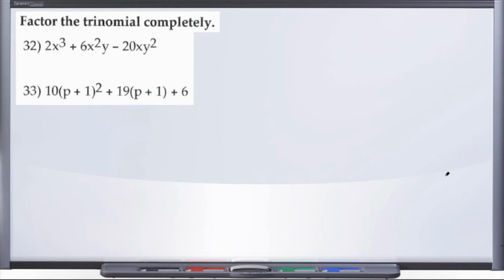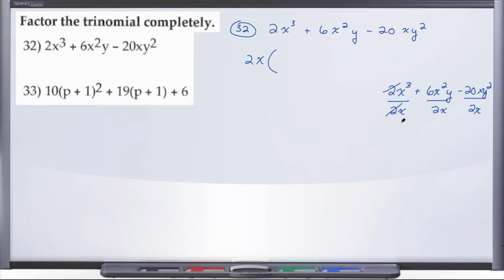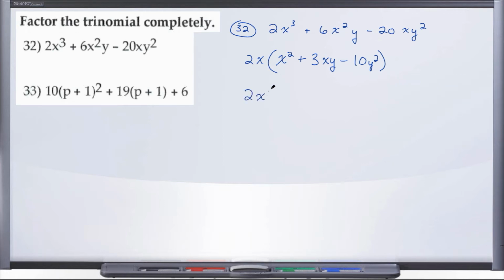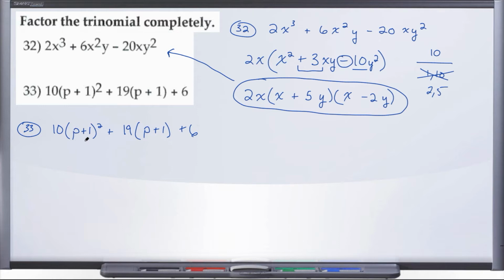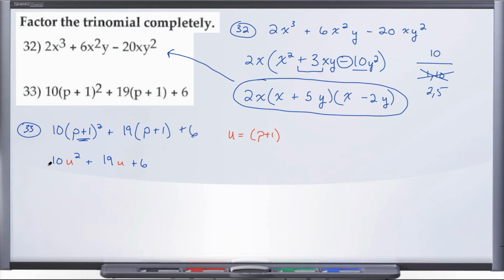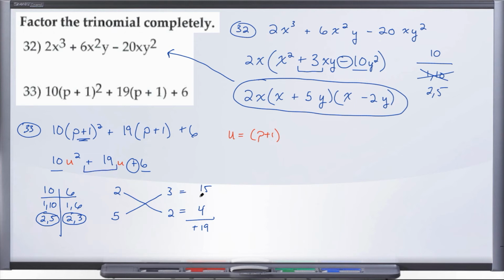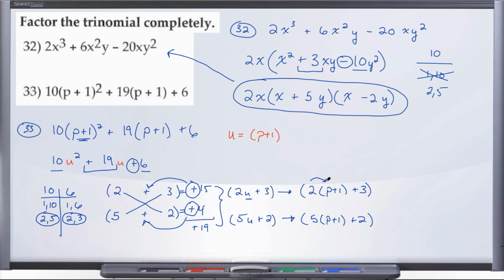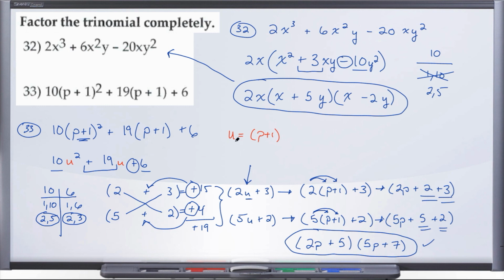Questions 32-33, MAT1033C Practice Test #3